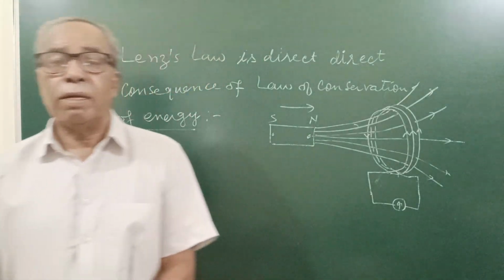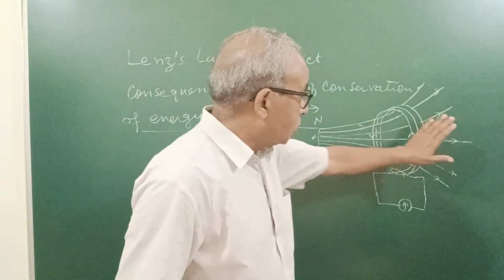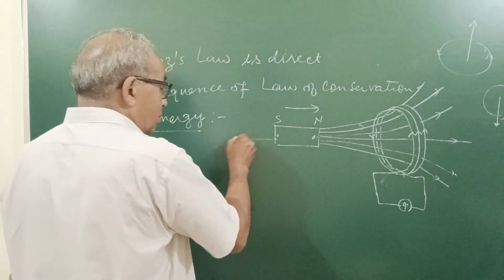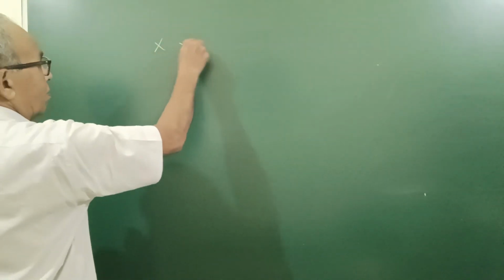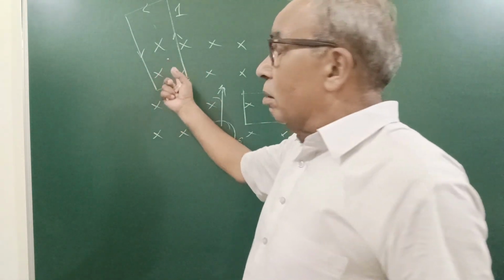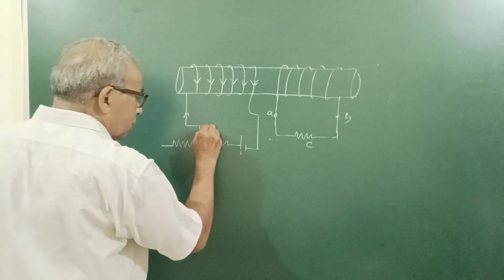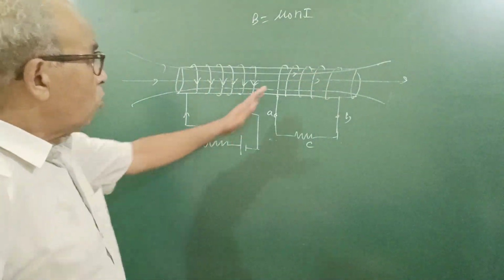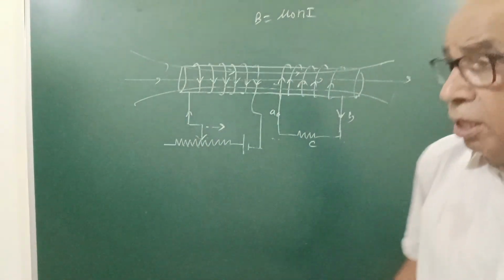Lenz's law is a direct consequence of law of conservation of energy.Application of Lenz's law.